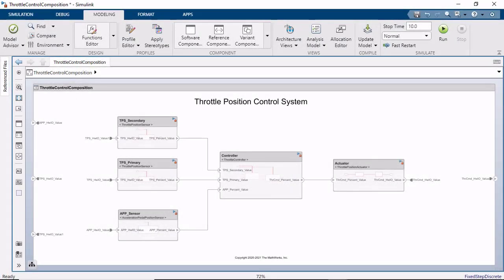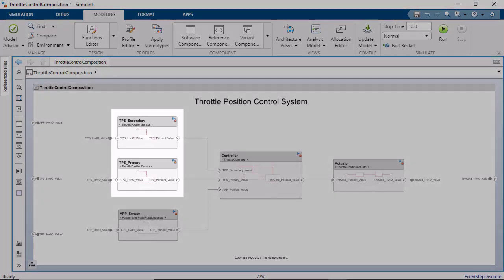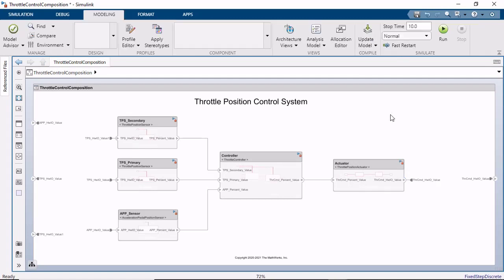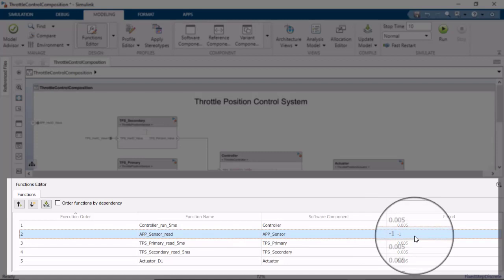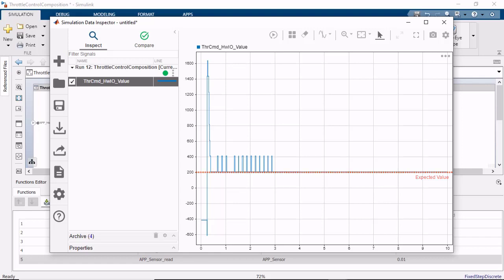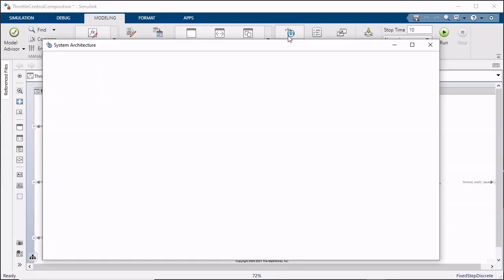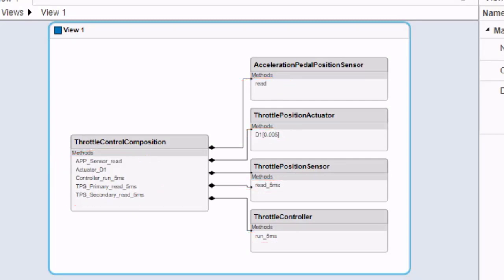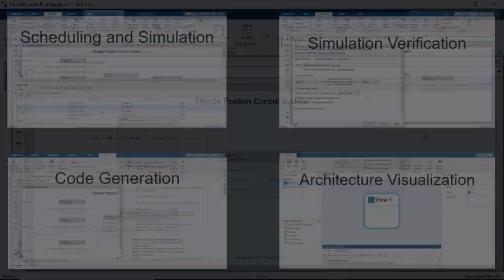Modeling Software Architectures with System Composer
Learn how to use System Composer™ to model software architectures. In this video, we use an example that illustrates how to model the software architecture of a throttle position control system and show how to:
•  Define and simulate the execution order of component functions
•  Verify the software composition model using a test harness
•  Visualize the software architecture as a class diagram
•  Generate code from the software architecture model